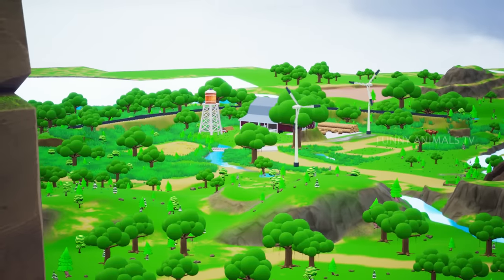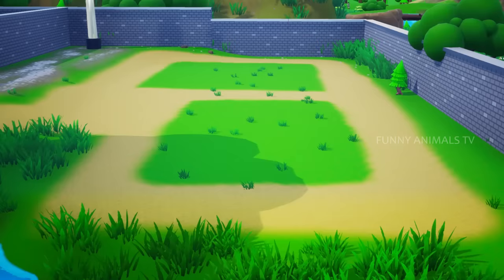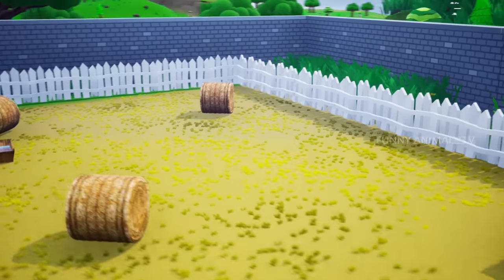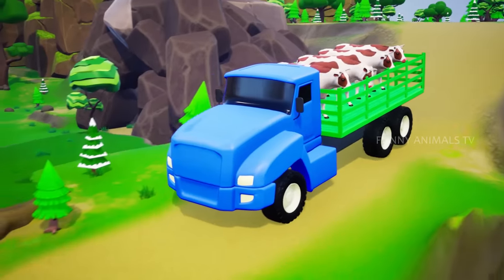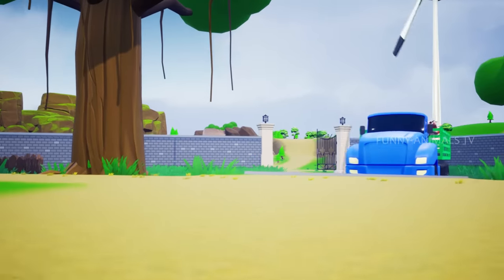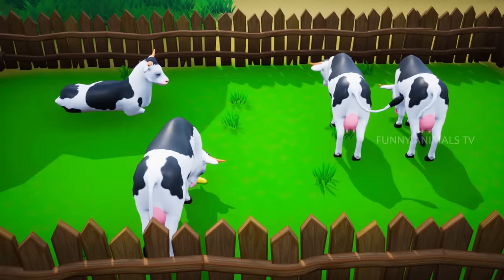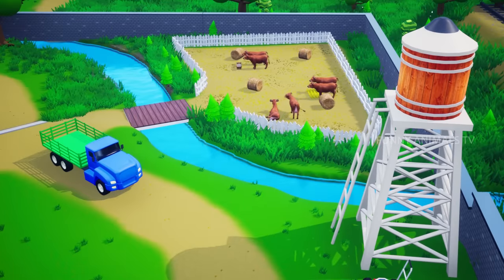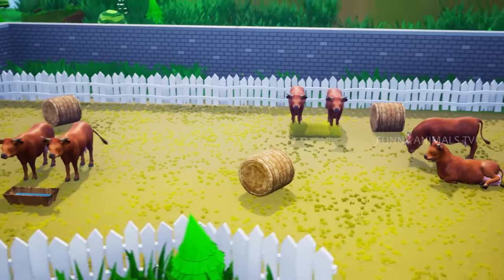Cow Farm - Fun Farm Cows | Cow Farm Diorama 3D Cartoons | Funny Animals Videos 2022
Watch Cow Farm - Fun Farm Cows | Cow Farm Diorama 3D Cartoons | Funny Animals Videos 2022.